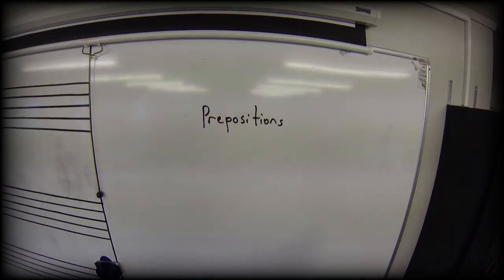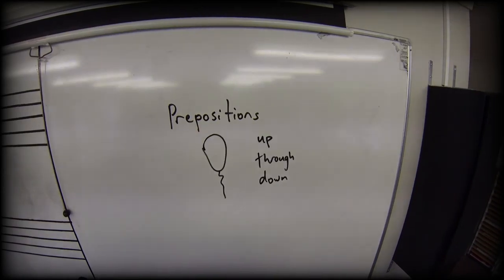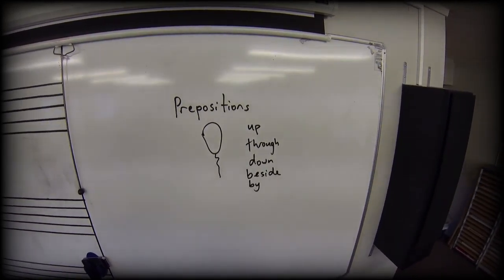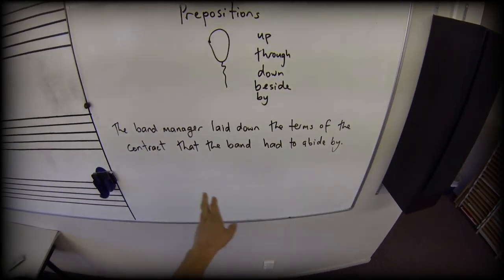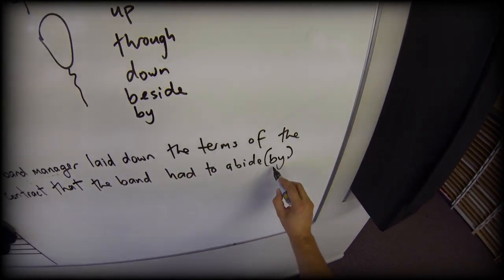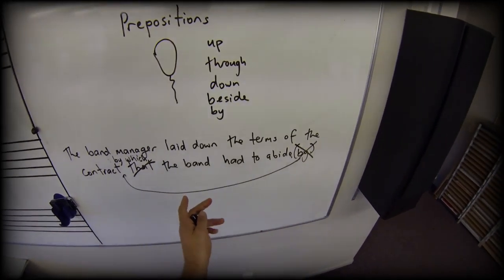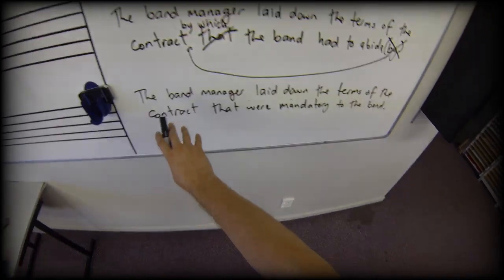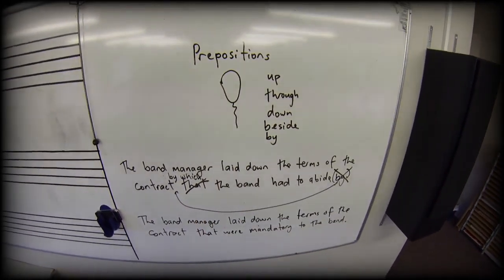Music Cyclops C8: A Preposition Proposition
Lesson 8 in Music Cyclops' course Write Like A Musician. Ideally we don't use prepositions to end sentences. Learn how to reorder your sentence so it's not left 'up in the air'.